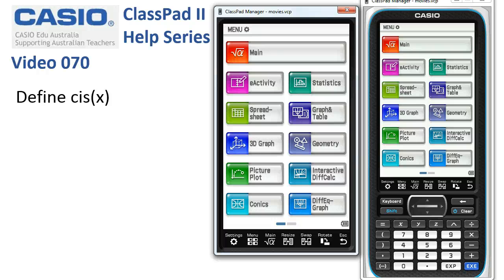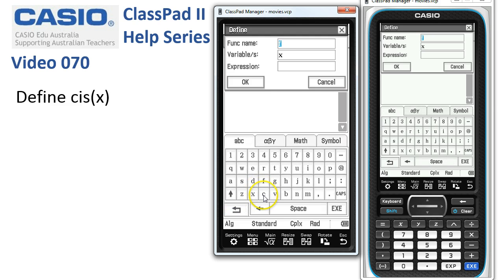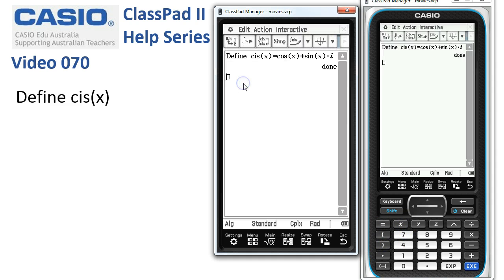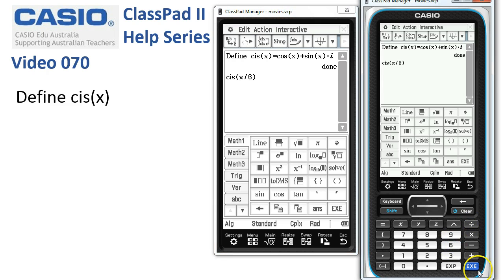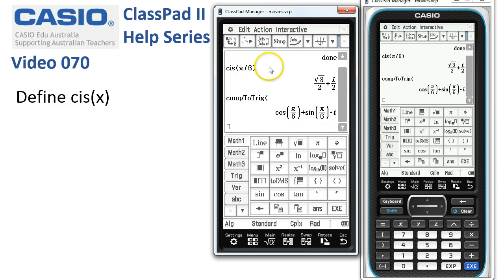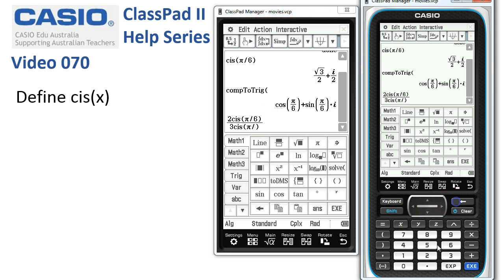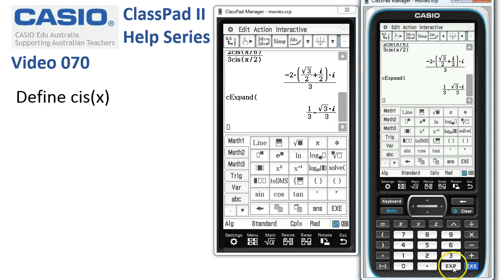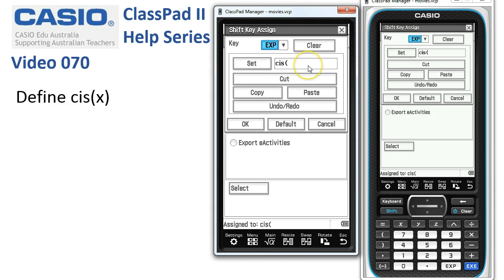ClassPad Help 70 - Define CIS